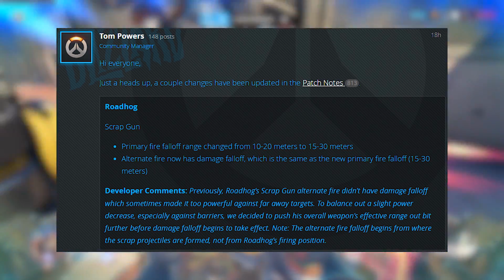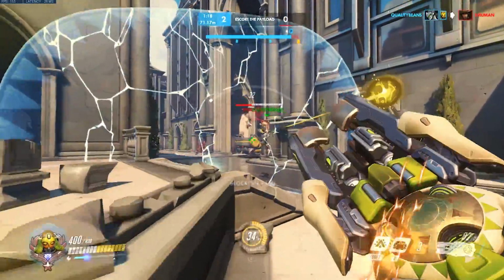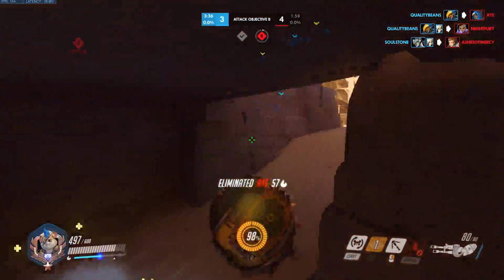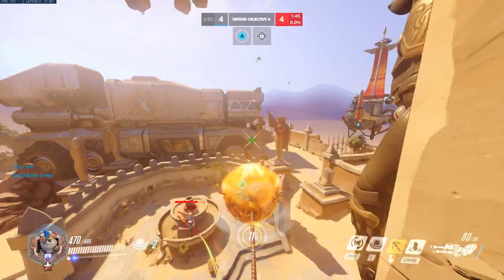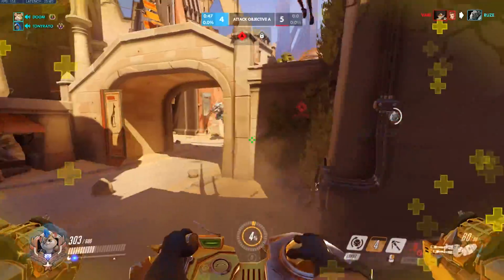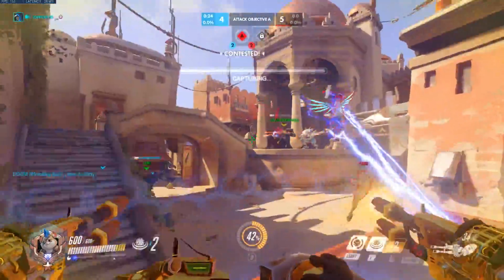Overwatch: Roadhog & Pharah BUFFS! - Torb Rework Next Week!?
In this video we talk about a buff to Roadhog's primary fire that originally wasn't detailed in the patch notes from Tuesday, Jeff's recent forum posts including info about an incoming dev update and possible changes to Pharah hitting the PTR! Finally we talk about the fine print in the Blizzcon Virtual Ticket description that says the skin WILL be available separately at a later date.